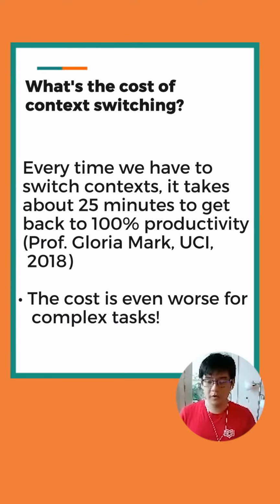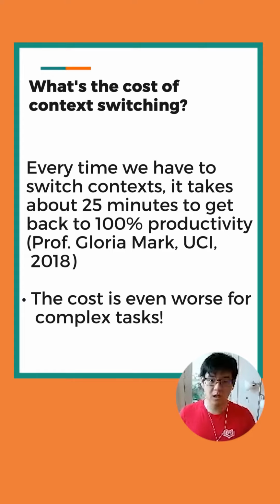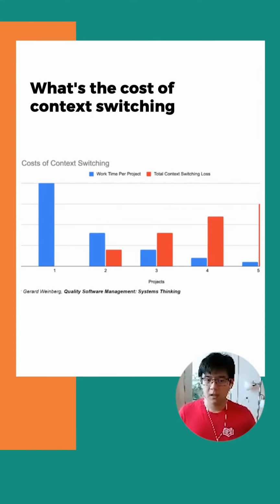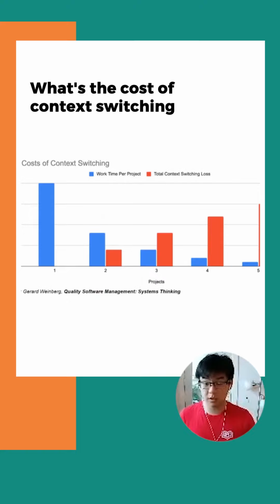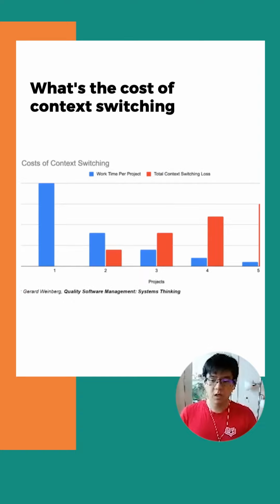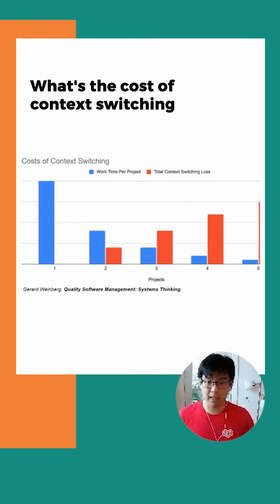(5Mins) What is context switching and why should product managers minimize it?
In this excerpt from Product Teacher's Monthly PM Masterclass, our instructor Clement Kao defines what context switching is and shares eye-opening statistics about the true cost of multitasking and context switching.

In the full course, Clement covers:
+ What is context switching?
+ What the cost of context switching is
+ How to prevent context switching as a product manager
+ How to effectively switch contexts when it's necessary

Product Teacher is a product management education company on a mission to make product management easier for everyone.

5Mins is a learning platform that enables a new generation of learners to succeed in the modern workplace.